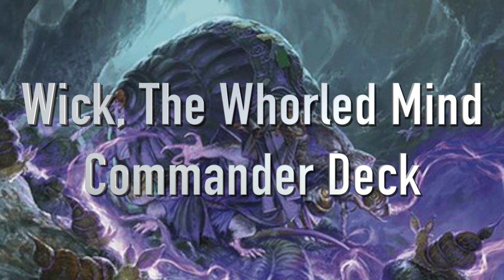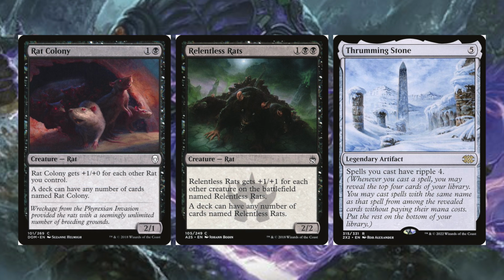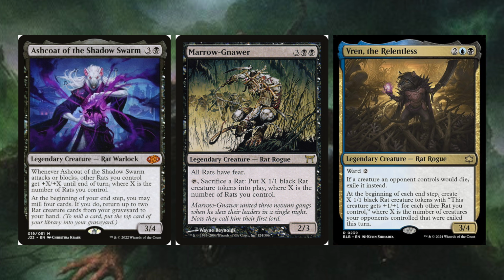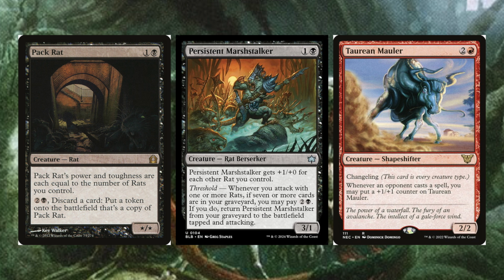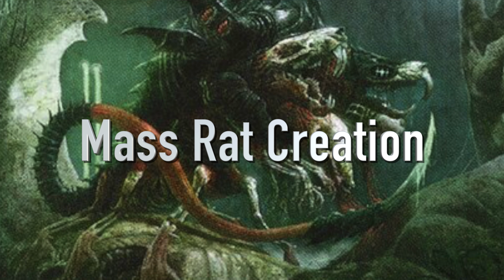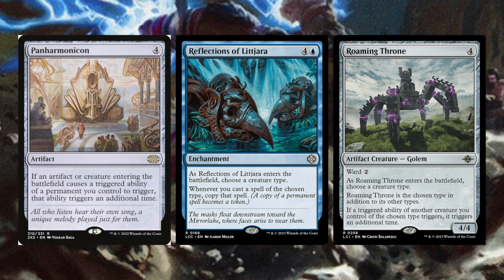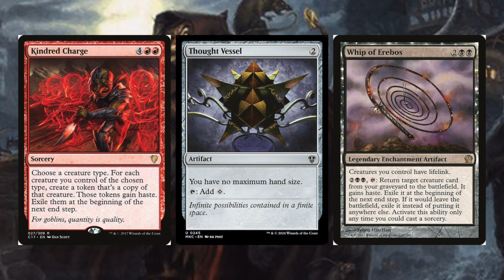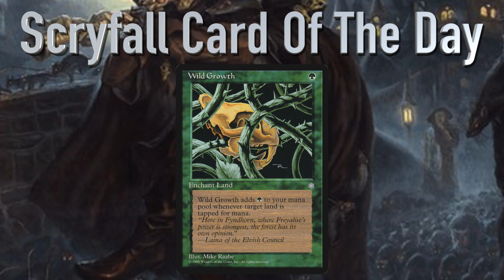Wick, the Whorled Mind Commander Deck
Hello to a snail rat commander that will surly bring some fun games and draw a ton of cards. This deck has a few different was it can be build and I hope you enjoy finding them out. I hope you have a great day!